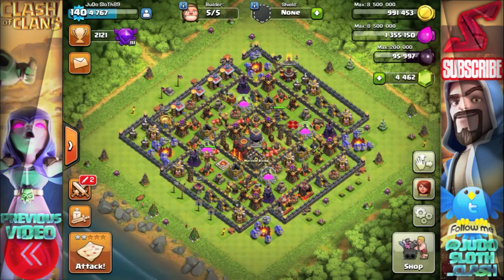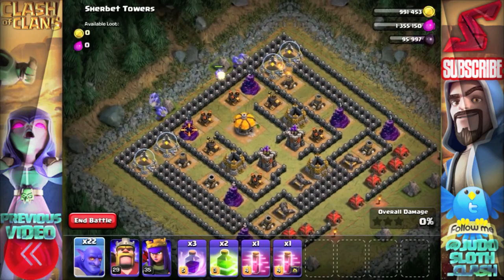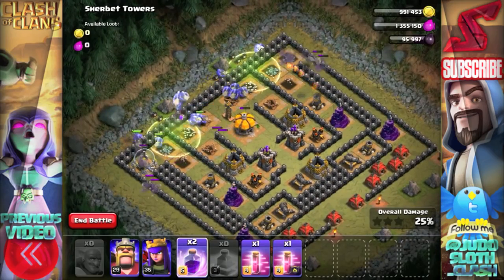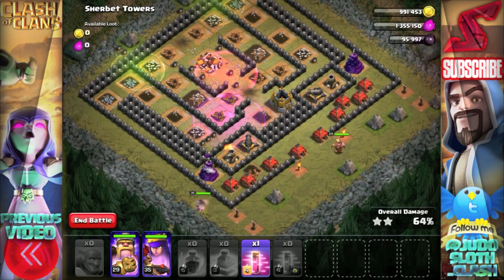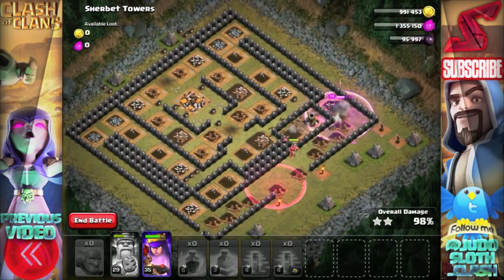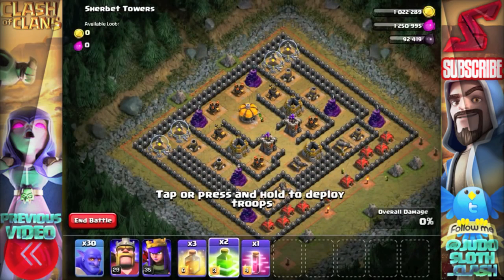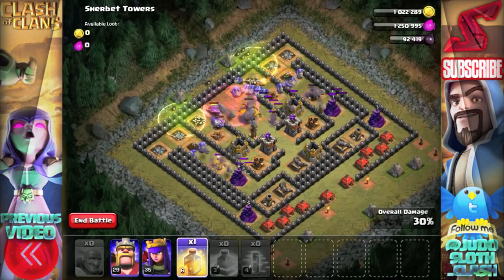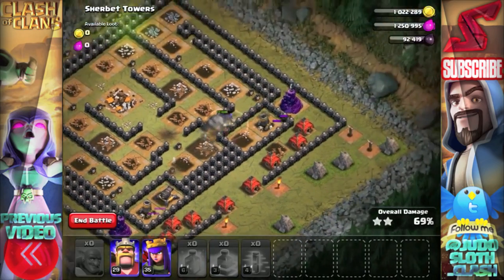Clash of Clans | Bowler Attack Vs Sherbet Towers! New Dark Troop Strategy/Thoughts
The New Bowler Troop in Clash of Clans Attacks Sherbet Towers. Strategy and thoughts are discussed with Bowlers gameplay. The Bowlers strength is utilising the second bounce from the thrown boulders. At the current time the best strategy for the Bowler has certainly not been identified. As I discussed in the video, I believe the new CoC troops use will most likely come from sniping defences, maybe creating a route for Hog Riders. Another possible use is to take out Wizard towers on the back end of a base so that your LavaLoon attack does not have to deal with it. The main issue is that you have to line up the buildings and differences in hit points can cause the Bowler troop to retarget. Please share your strategies with the Bowler in the comment section below. I will continue to play around and try to implement him into different Clash of Clans attack strategies. Check out other gameplay videos of the new CoC dark troop below. Enjoy!